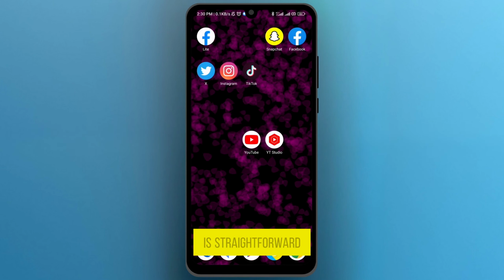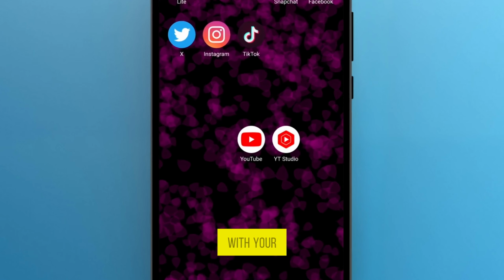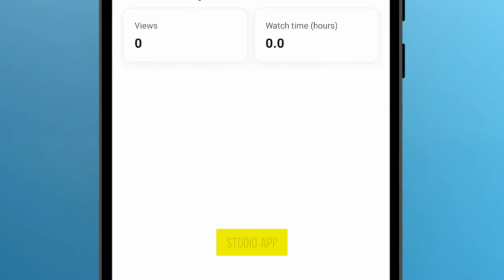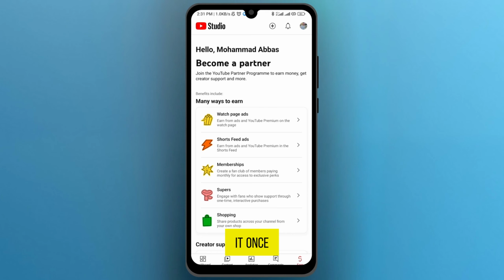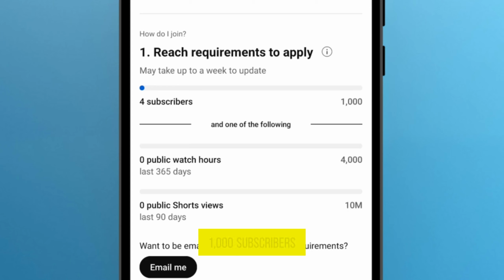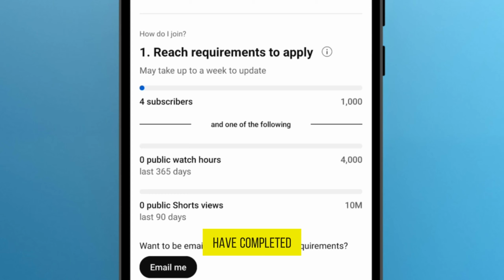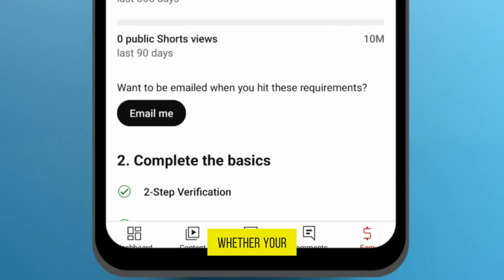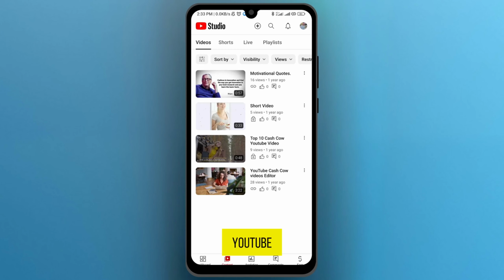How to know if your Youtube Channel is Monetized [2024] Easy Tutorial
Discover how to easily check if your YouTube channel is monetized with our detailed tutorial. Whether you're a beginner or an experienced creator, this video will guide you through using the YT Studio app to identify your monetization status and understand the requirements to join the YouTube Partner Program.

Timestamps:

00:00 - Introduction to Monetizing Your YouTube Channel
00:13 - How to Download and Sign In to YT Studio
00:25 - Navigating YT Studio to Check Monetization Status
00:39 - Essential Requirement: 1,000 Subscribers
00:53 - Essential Requirement: 4,000 Watch Hours
01:07 - Additional Requirement: 10 Million Views on Shorts
01:20 - How to Receive Notifications from YouTube on Monetization Eligibility
01:35 - Visual Indicators of Monetization in YT Studio
01:49 - Closing Remarks and Invitation to Support